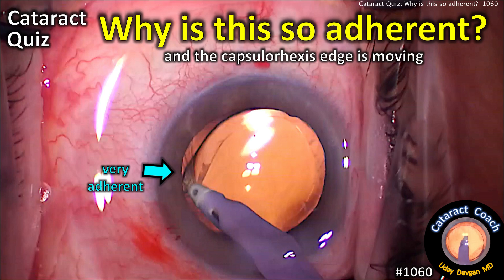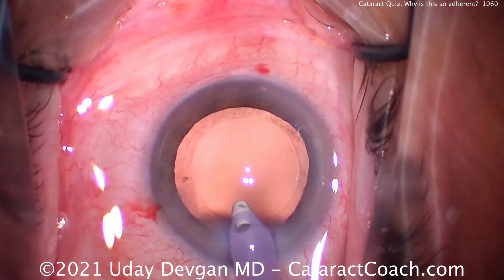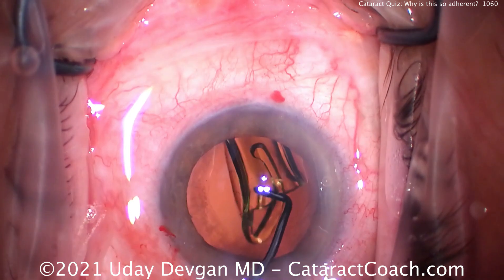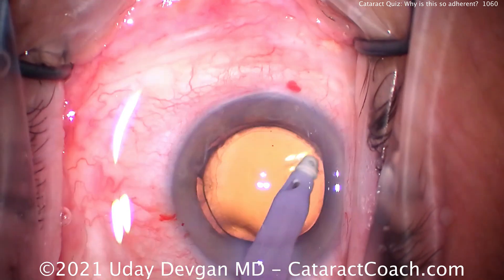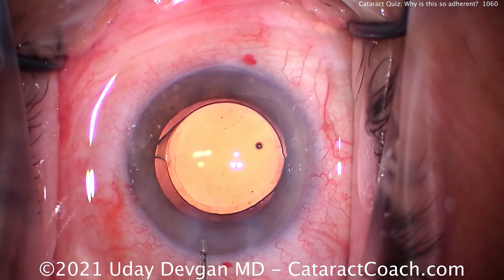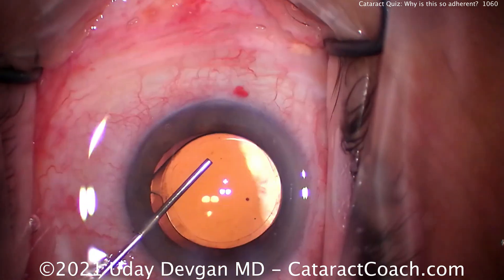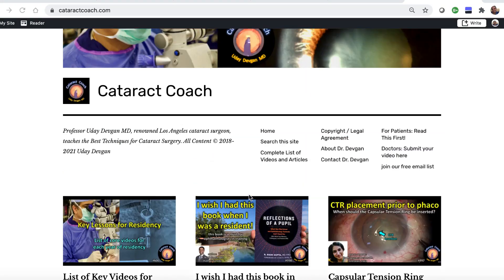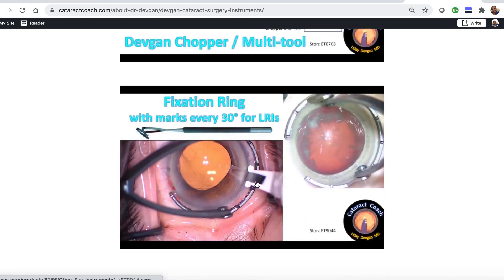CataractCoach 1060: cataract quiz - why is this so adherent?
Another Cataract Quiz: the case seemed totally normal and without any issues. The IOL is in the capsular bag and the capsulorhexis is intact. There seems to be some very adherent tissue that is proving difficult to remove. Why? What's going on?